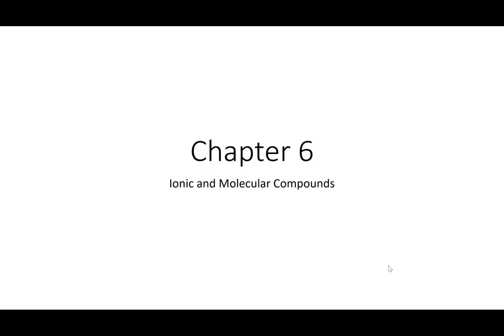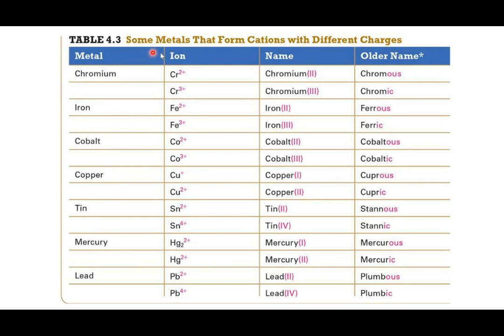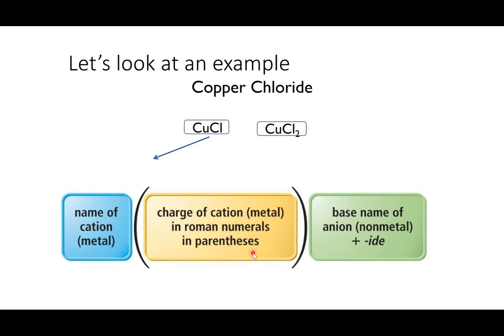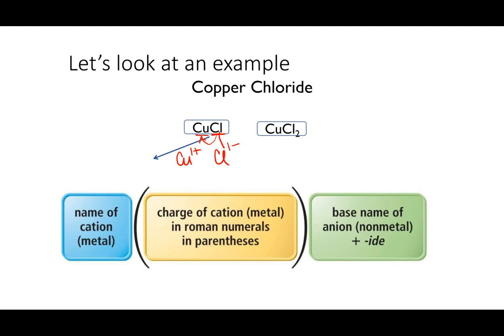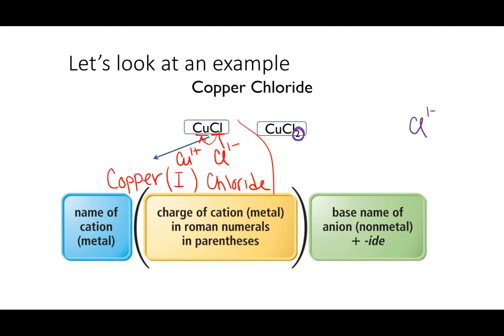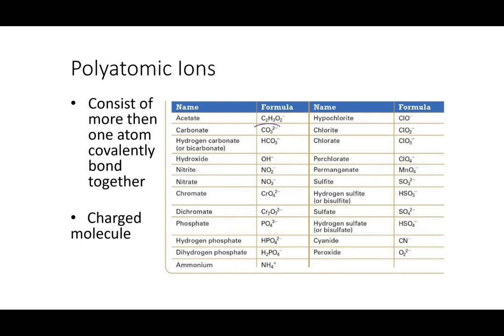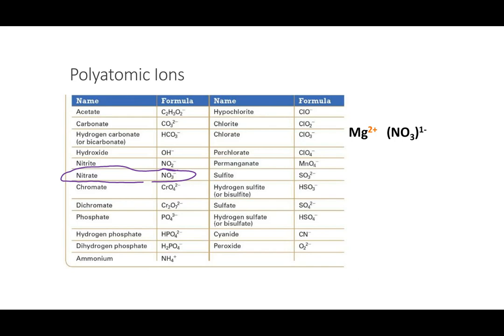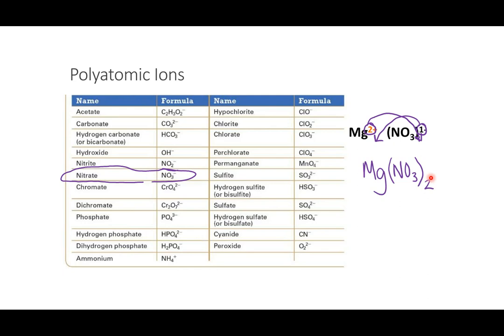CHM 130 -Exceptions to the Rule - Ionic Naming